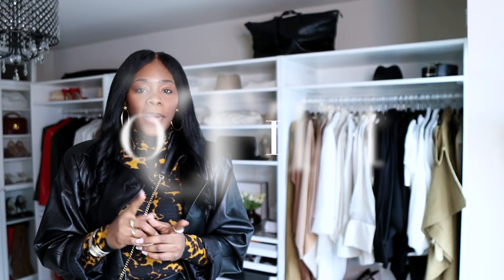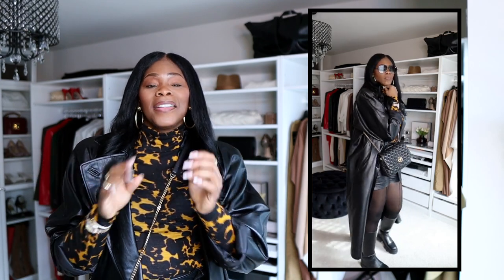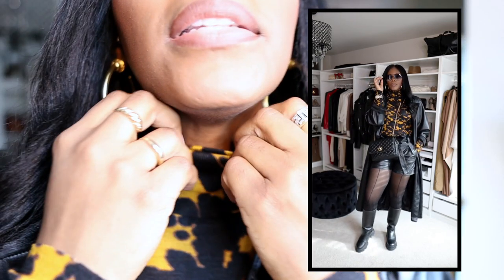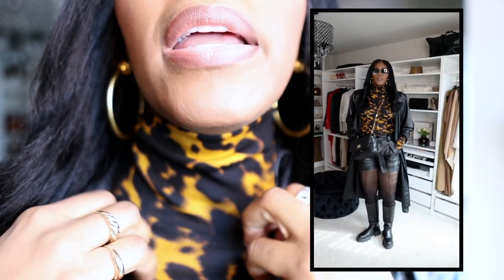Check out these Fall Fashion For TALL Girls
Here are some quick fall fashion for tall girls that I will wear this fall.

Each item in this video is not from a tall girl brand but,I made them work for me.

Fall fashion can be hard for tall girls and women but it's not impossible.

00:00 Introduction
00:50 Outfit #1
05:30 Outfit #2
08:44 Outfit #3
10:12 Outfit #4
11:16 Outro